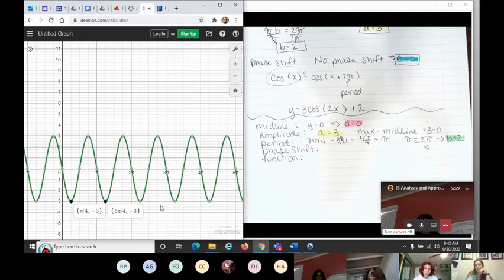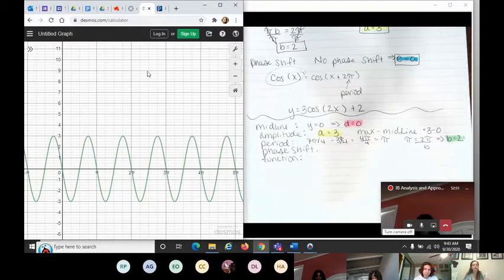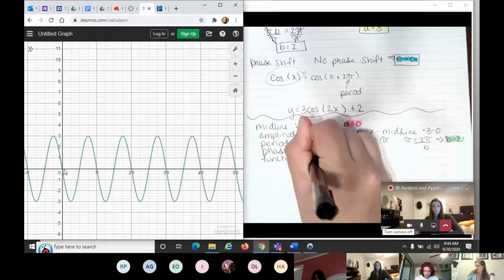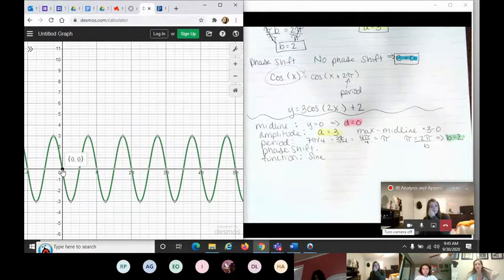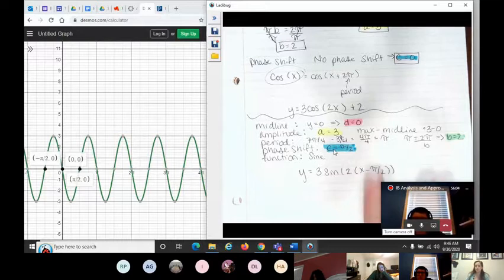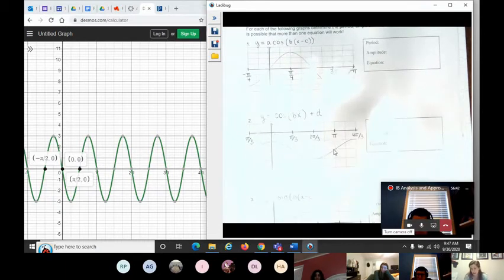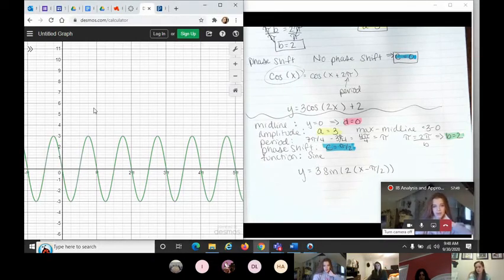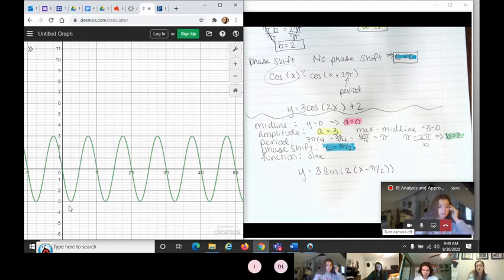IB AA Junior Class 9.30.20 (Part 3)